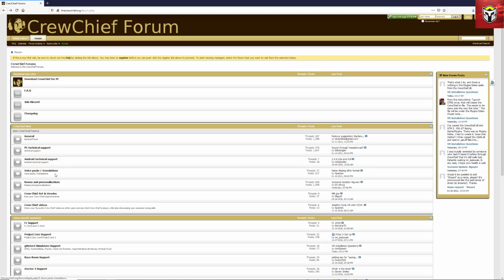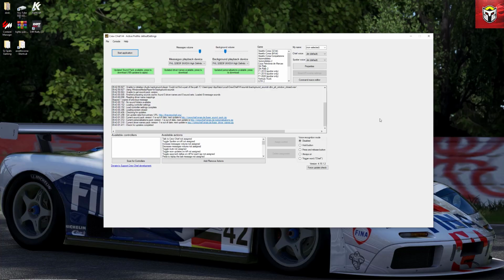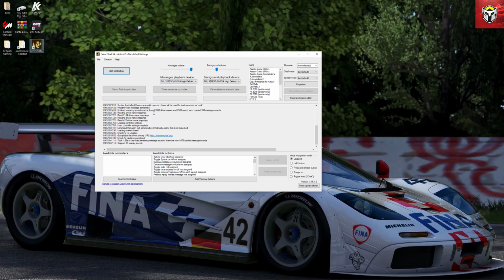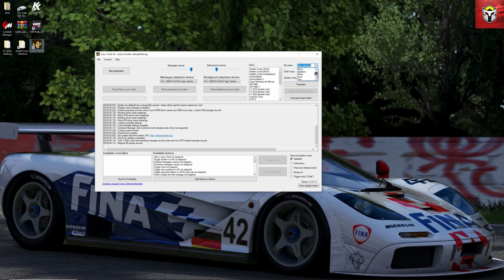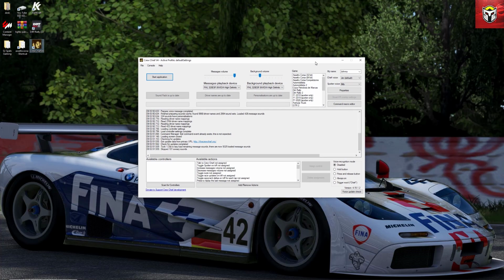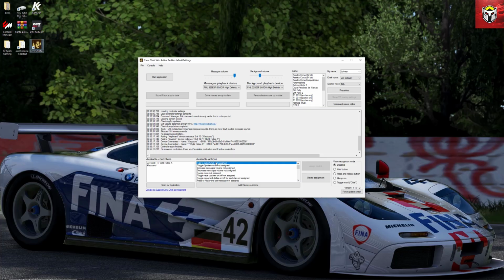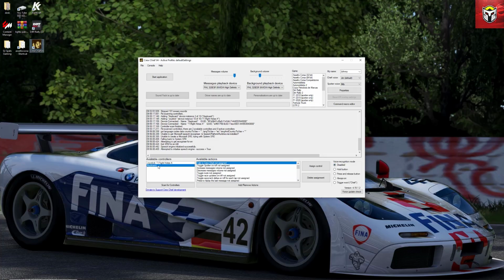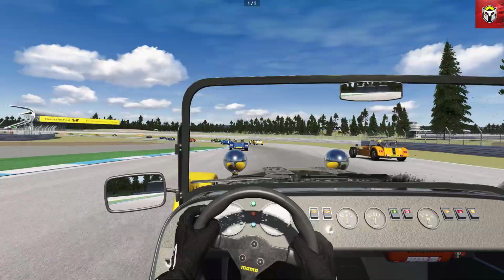Assetto Corsa Crew Chief Tutorial And Walkthrough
Full install and Tutorial on getting up and running with this fantastic app!

Videos uploaded every Tuesday and Thursday at 6pm and every Sunday at 9am

PC Specs -

CPU: AMD Ryzen 5 2600x
Motherboard: Microstar - x470 gaming plus
Graphics Card: Asus ROG GTX1080TI 11GB
Memory: 32 GB DDR4 Corsair
SSD Hard Drive: Samsung 120GB
Monitor: PHILIPS PHL 328E9F - Widescreen Curved

G29 full steering wheel setup